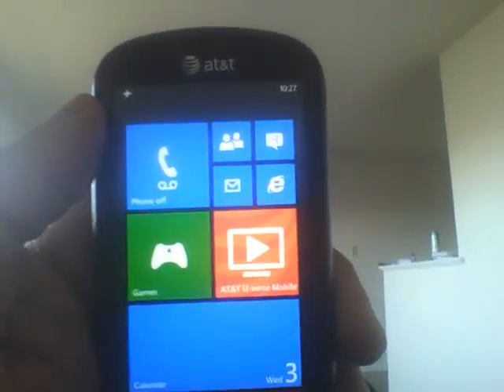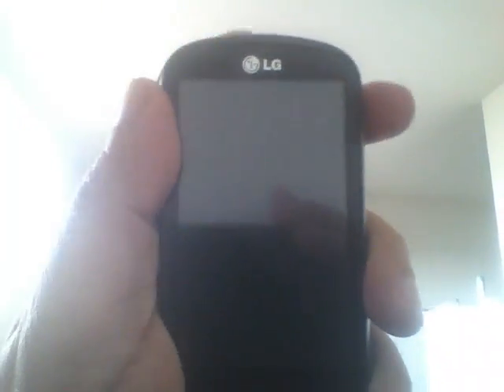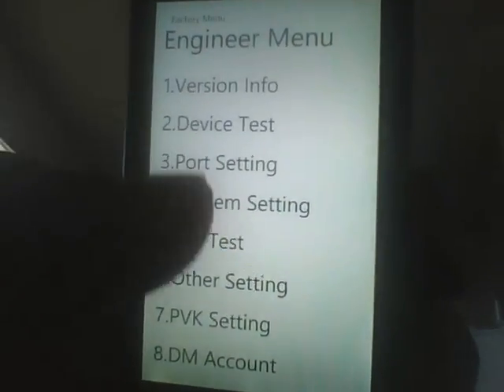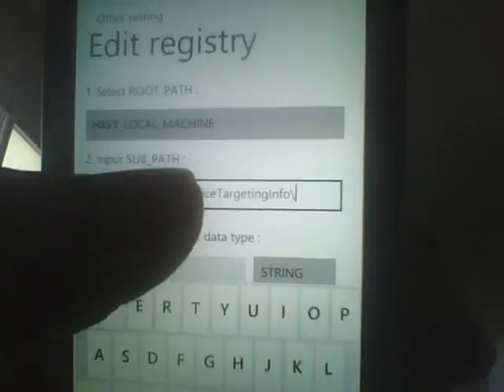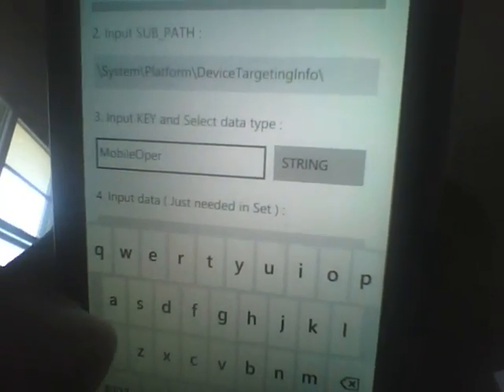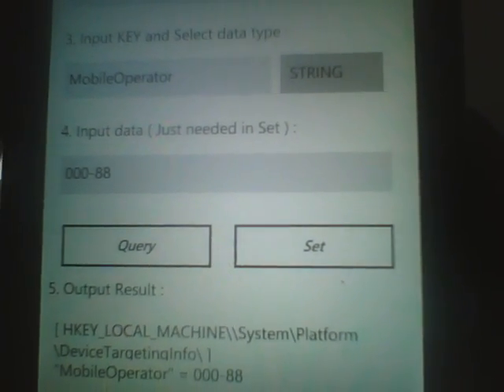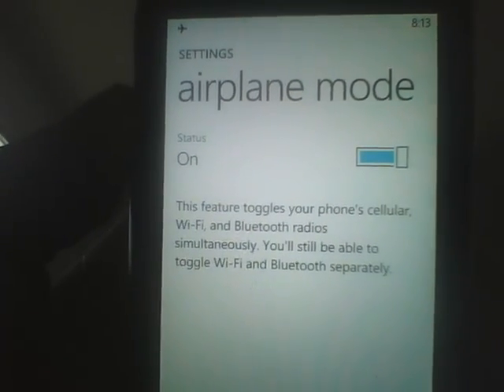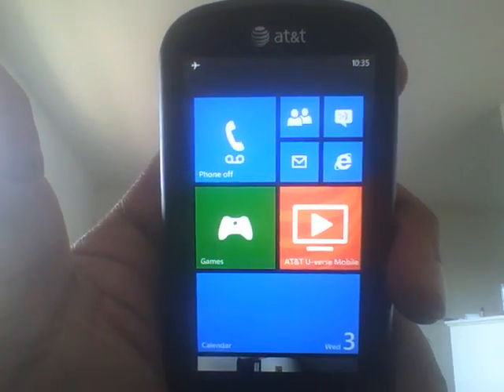Upgrade your LG Quantum (AT&T LG C900) to Windows Phone 7.8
Make sure your battery has a good charge on it before starting all of this.

This is a fairly easy process. I have seen forum posts all over the internet trying to get this done with various tricks, but this is by far the easiest way to get this done. I have completed this process with Windows 7 and Windows 8.

Here are your links, make sure these are installed before connecting the LG Quantum to your PC.

Now on to the steps:

1 - Open your dialer and press ##634#
2 - When prompted for your password enter 277634#*#
3 - In the factory menu select "Engineer Menu"
4 - In the Engineer Menu select "Other Setting"
5 - In the Other Setting Menu select "Edit Registry"

In edit Registry:

1 - Under "Select ROOT_PATH:" select:
HKEY_LOCAL_MACHINE

2 - In "Input SUB_PATH:" Enter:
\System\Platform\DeviceTargetingInfo\

3 - In "Input KEY and Select data type: Enter:
MobileOperator (and make sure that the button is set to show "STRING")

4 - In "Input Data" enter:
000-88

Then press "SET"

after that it should show that your MobileOperator is now 000-88

Press the Windows Button, turn on Airplane Mode in settings, Reboot and then connect to your computer. Your phone should prompt you that an update is available and just start the update process as you normally would...your phone will update several times before all the updates are applied.

Enjoy Windows Phone 7.8!